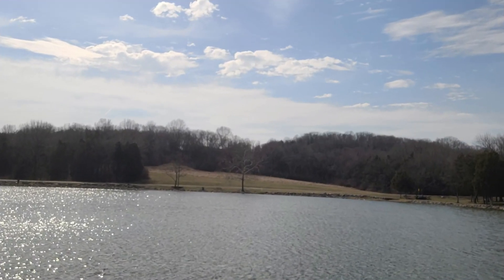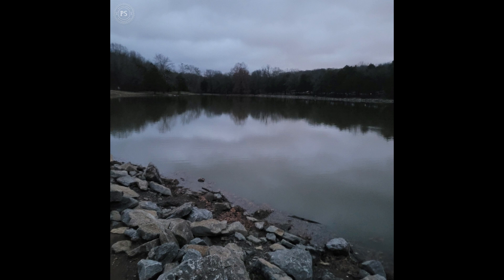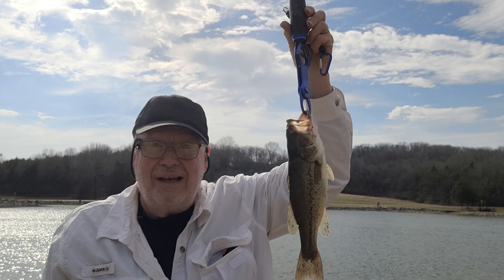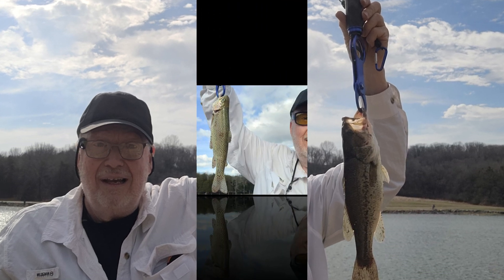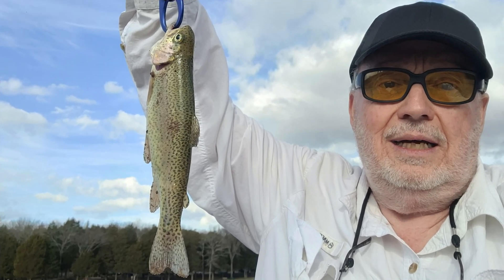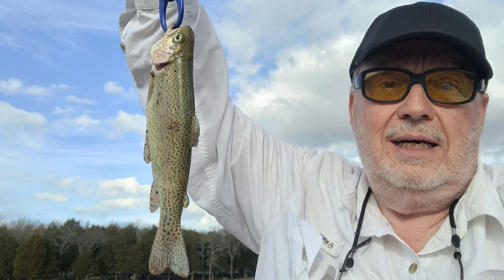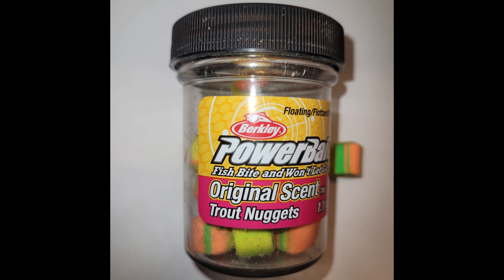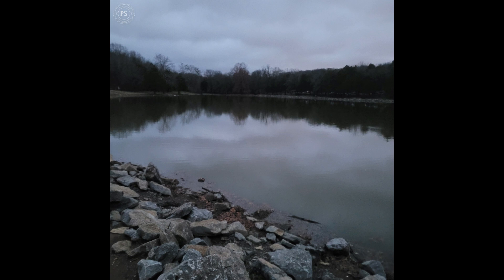One Of The Best Bank Fishing Spots In Nashville, TN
Are you looking for a good bank fishing spot in Nashville, Tennessee? In this video, I will show you where and how to catch fish by bank fishing at Cedar Hill Park in Madison Tennessee.  This lake is stocked by the Tennessee Wildlife Resources Agency with trout in the winter and catfish in the spring and summer. Fishing for children is something you can do here. - As of the publication date of this video in 2023, the lake is stocked with eating-size rainbow trout in December, January, and February and channel catfish in April, May, and June each year. So expect this lake to be full of fish.